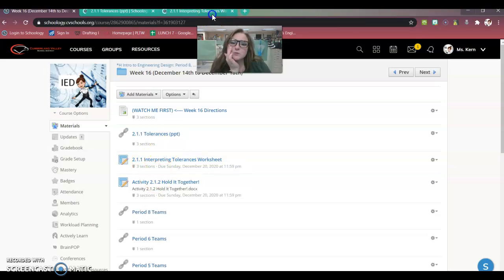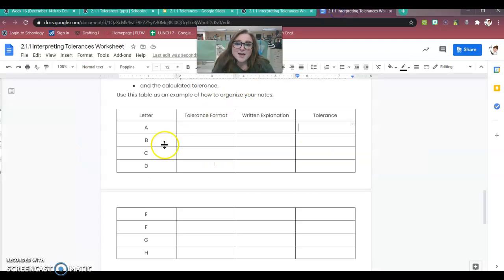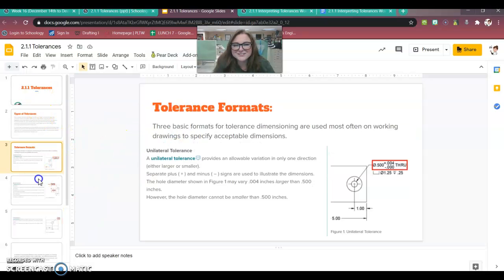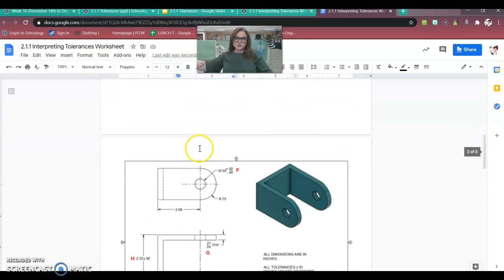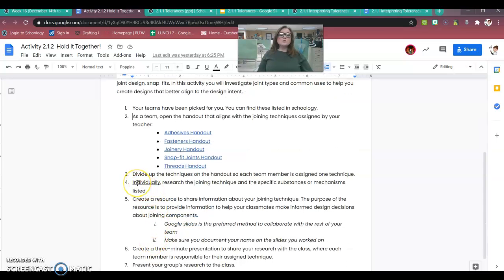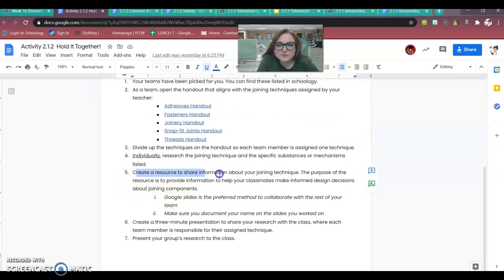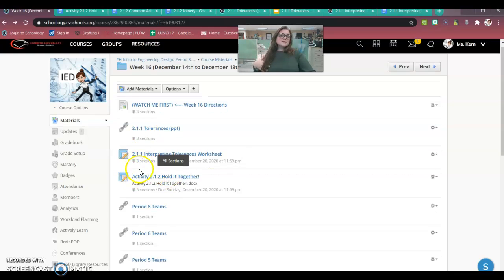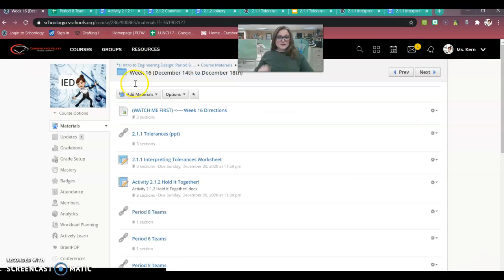IED Week 16 Directions